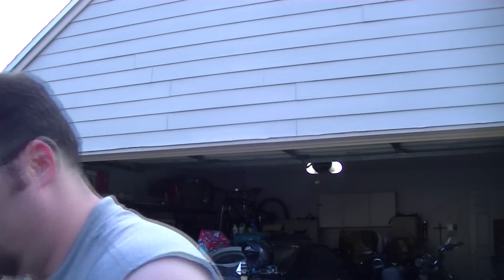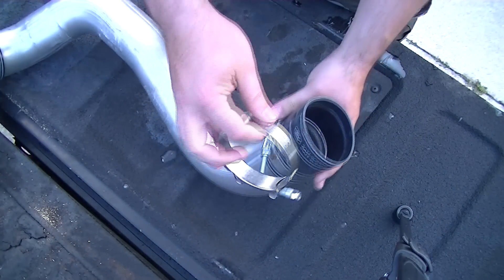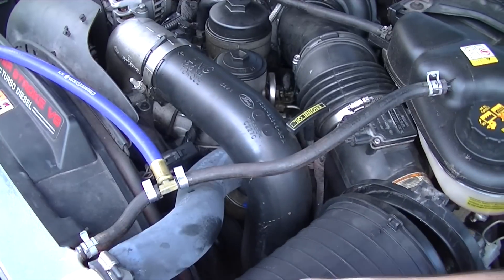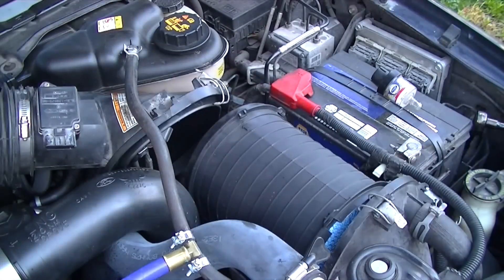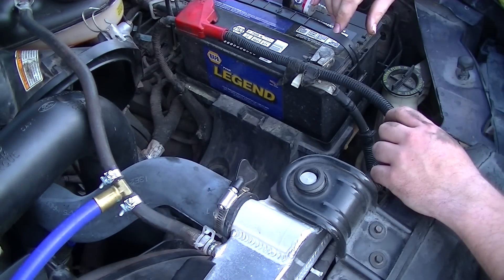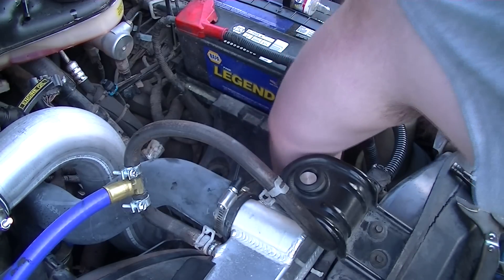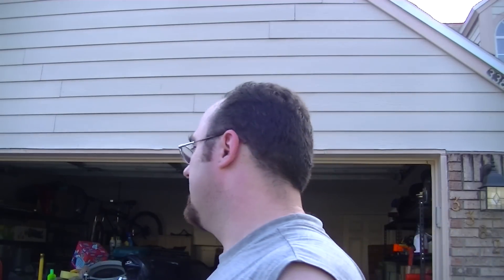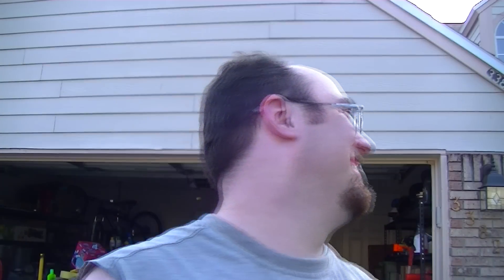HowTo: Replacing Cold Air Charge (CAC) pipe in 2005 F250 6.0L PSD Diesel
How to replace the stupid plastic intercooler pipe that Ford so generously gave us 05+ PSD owners with a PROPER METAL PIPE.

To whomever ultimately made that decision to save a few pennies, know that I hold rage in my heart for you.